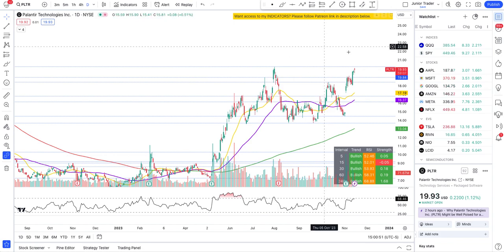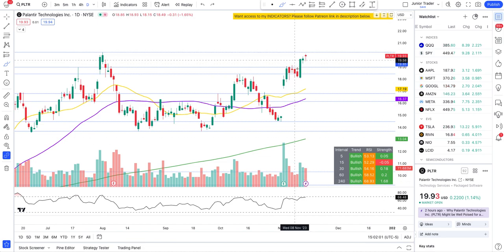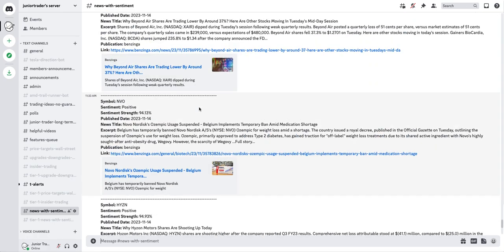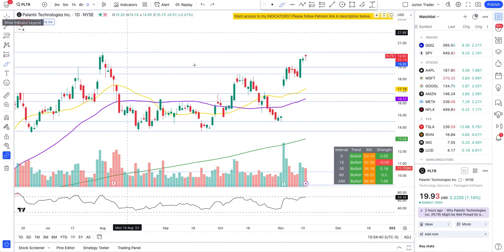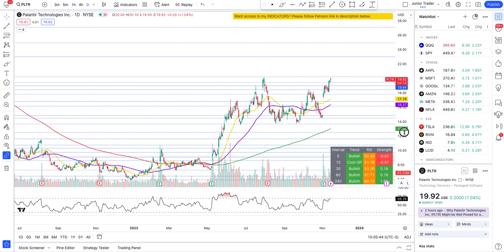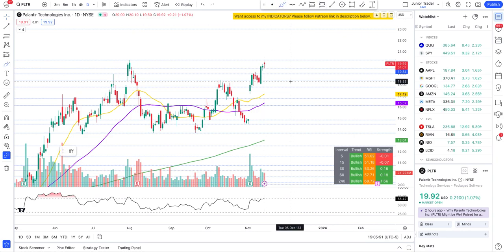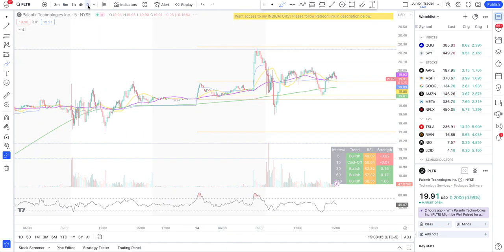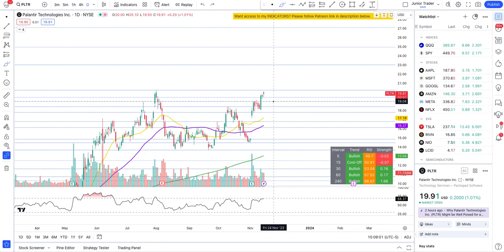Palantir Stock Analysis | PLTR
Want access to my indicator that you see in the video? Please use the following link to get access